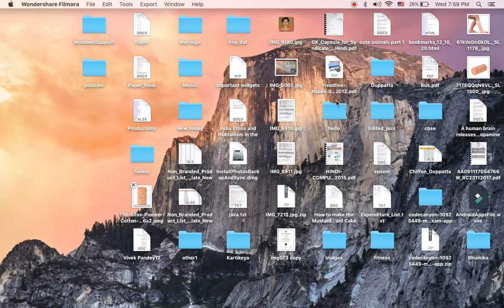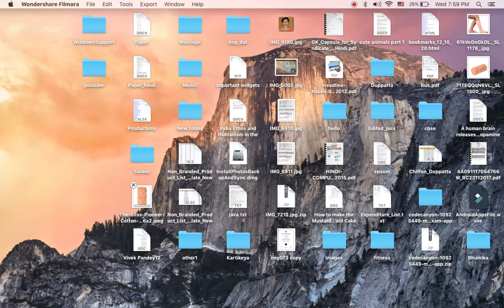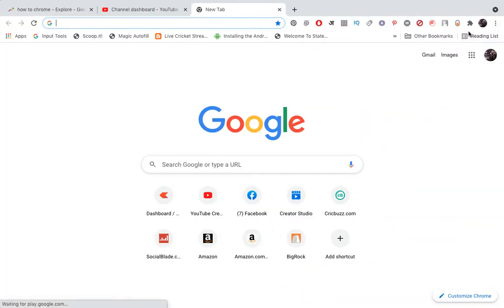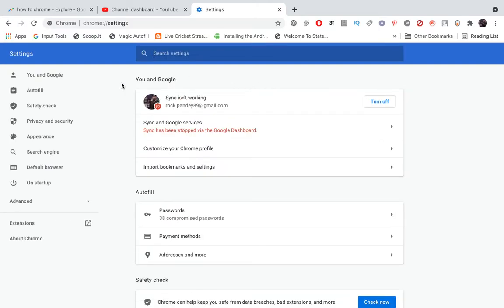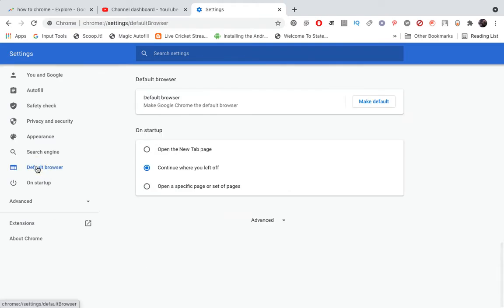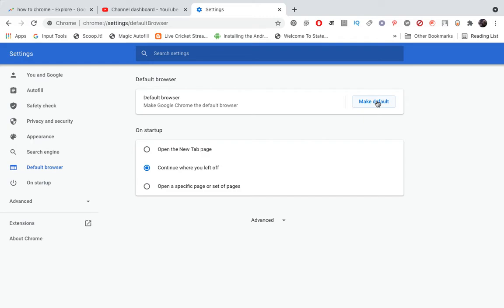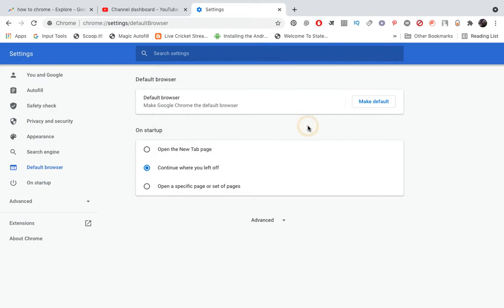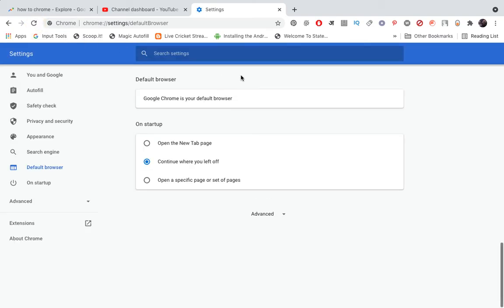How to Make Google Chrome Default Browser in Macbook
DefaultBrowser googlechrome Macbook Learn how to set chrome as default browser in Macbook Pro/Air or Windows 11/10. You can easily set it through default browser settings in Google chrome.